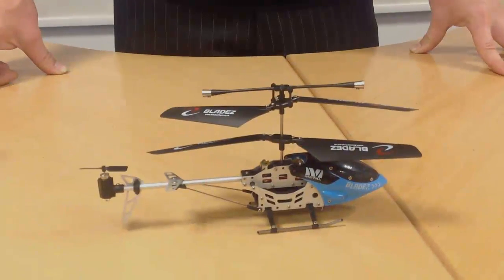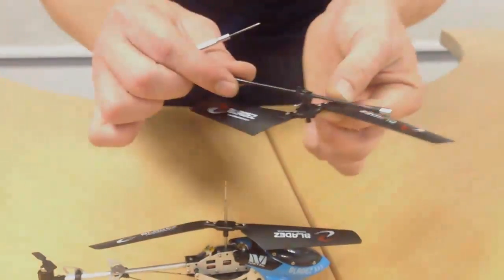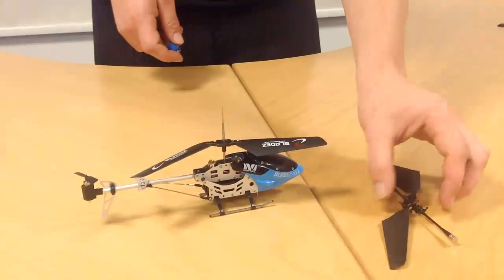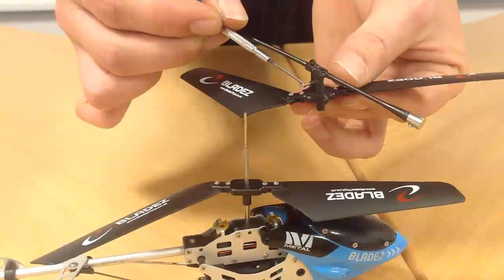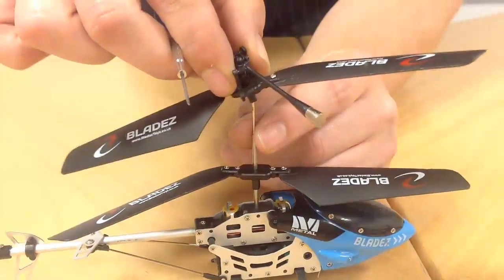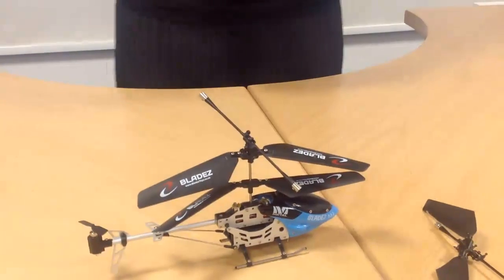Changing the balance bar for your helicopter